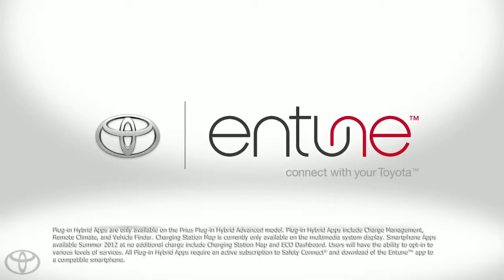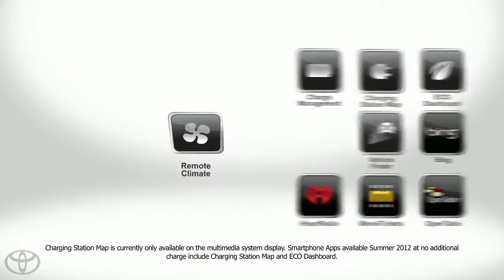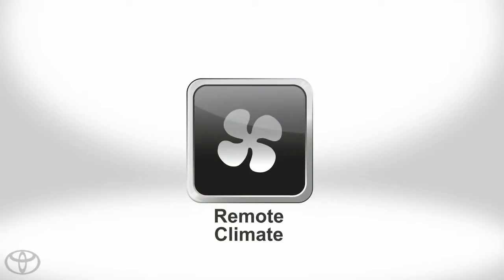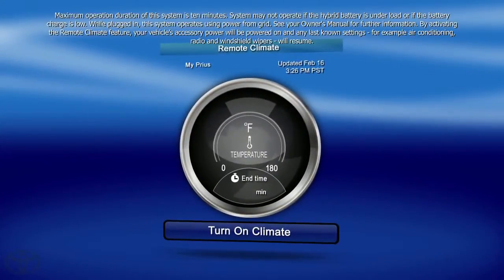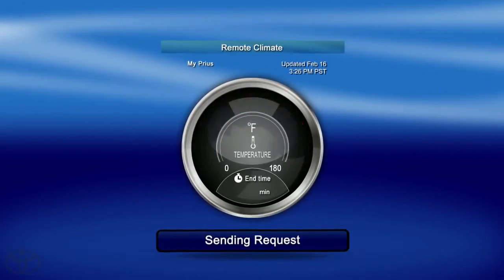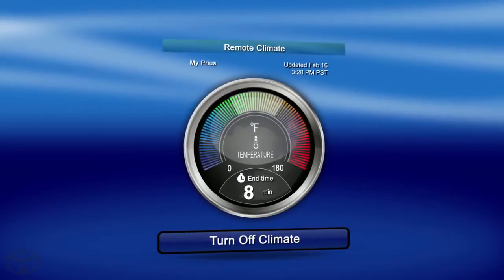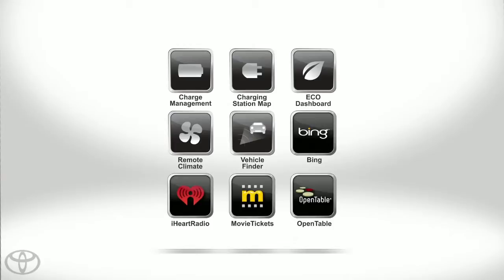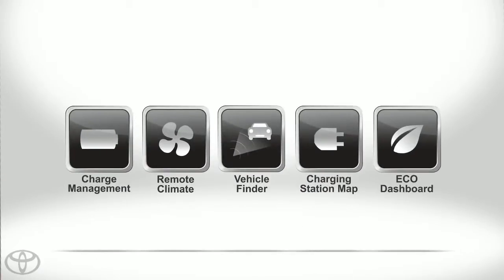Prius How To Prius Remote Climate with Entune® Toyota Prius